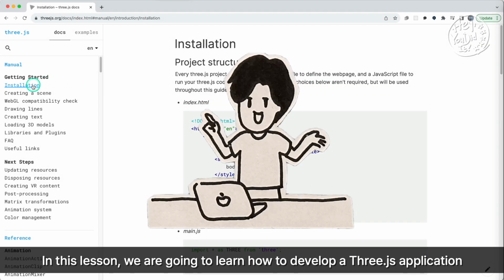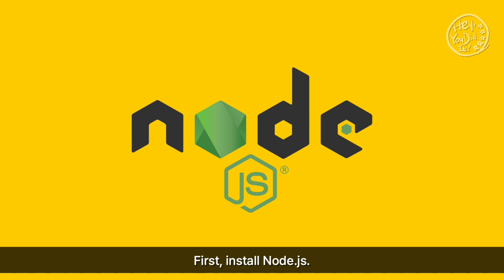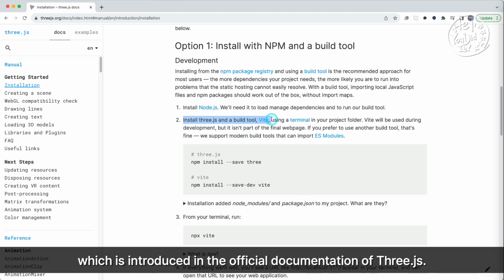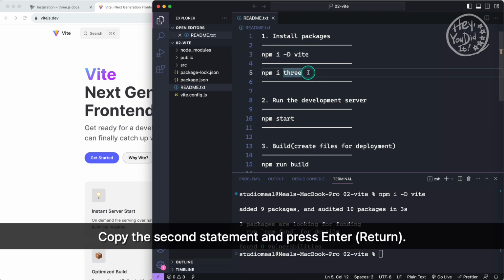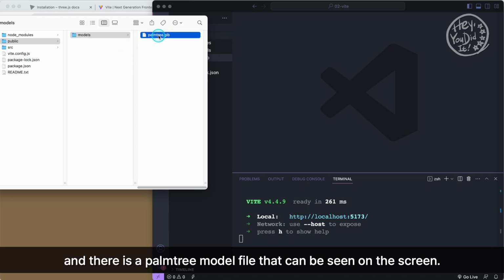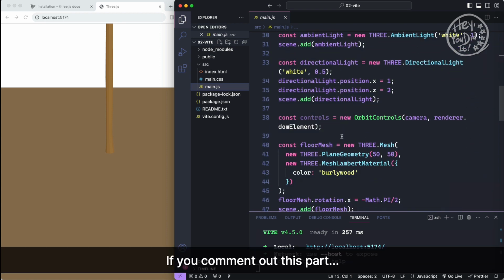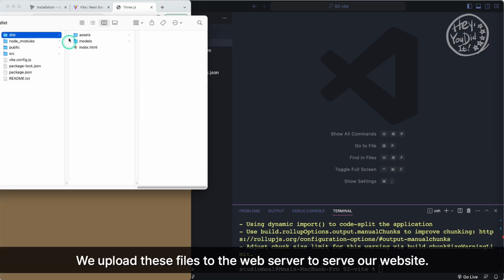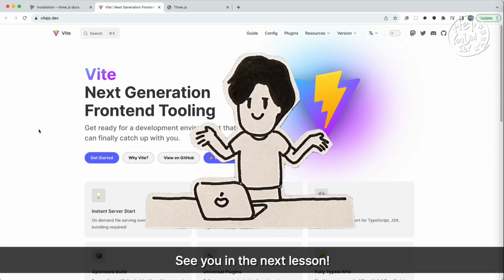[Three.js for Beginners 2024] #3 Install with NPM and a Build Tool